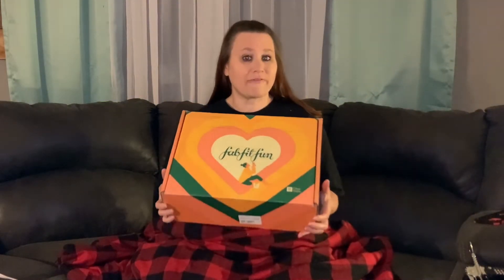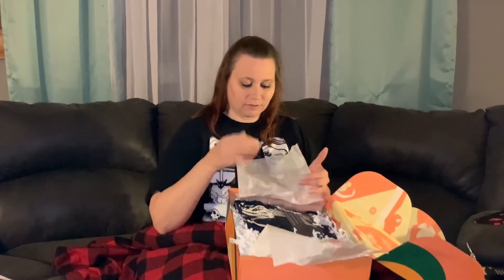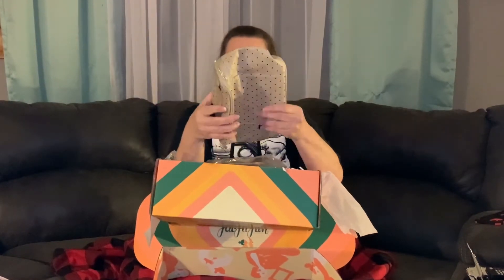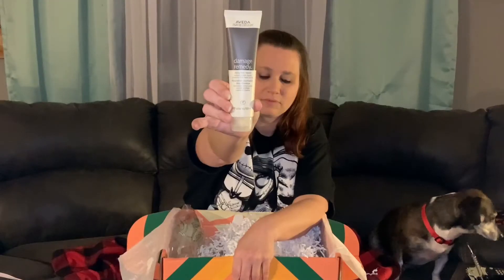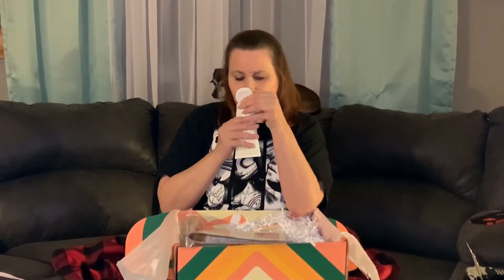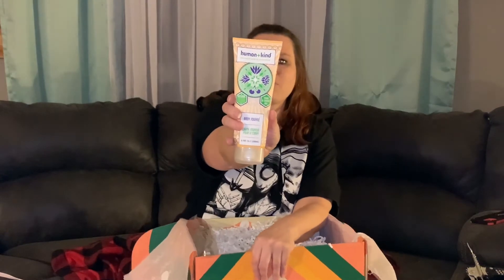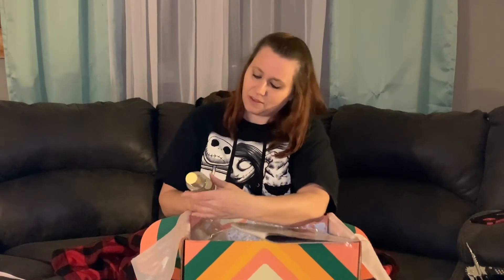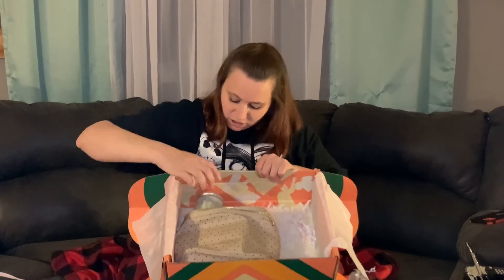FabFitFun / $244 worth but I paid $50 / Click the Link Below / Amazing Items